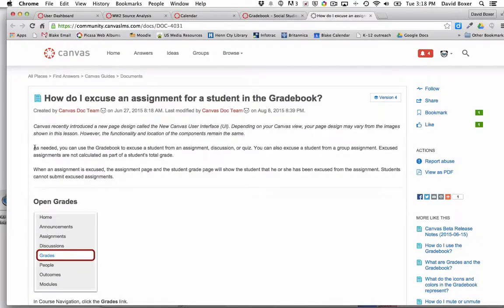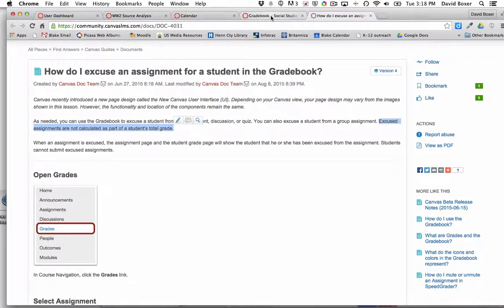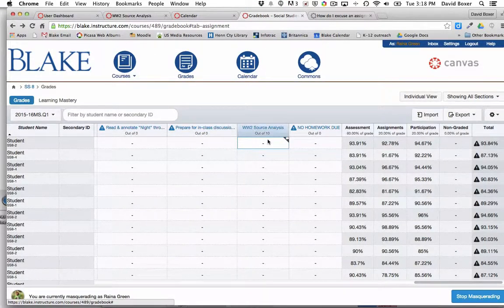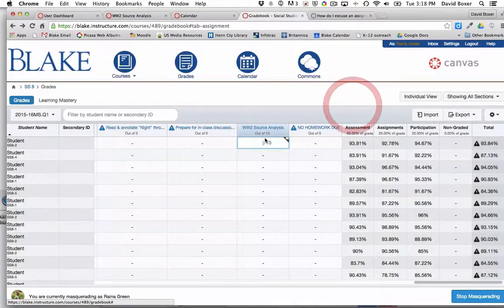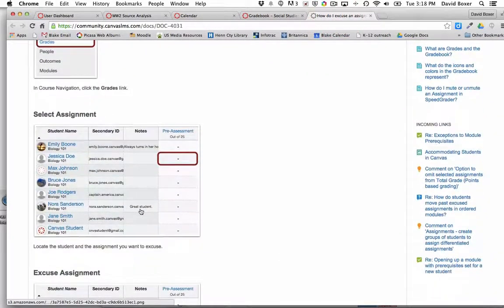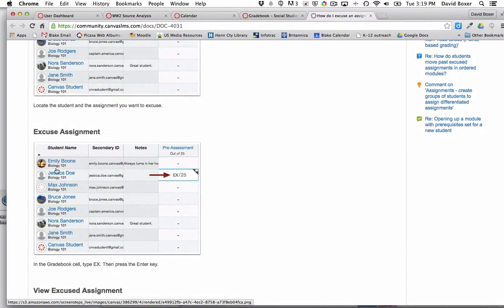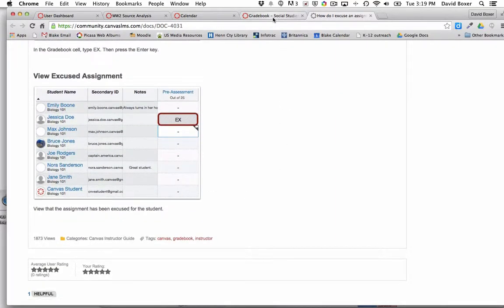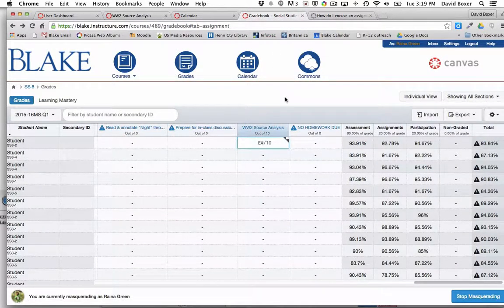Excuse an assignment for a student in the Gradebook